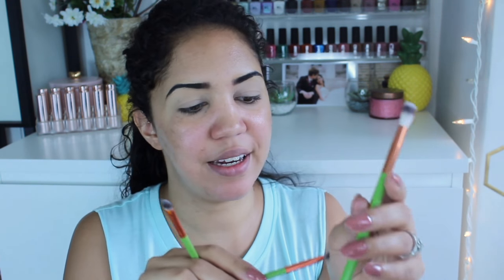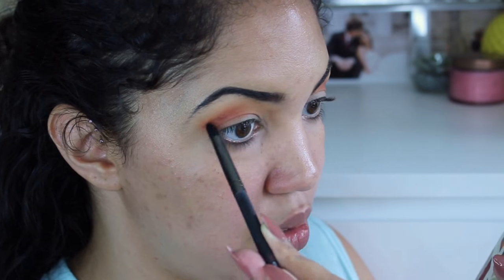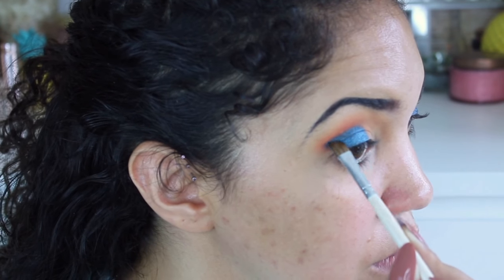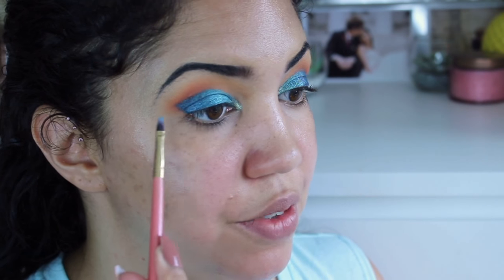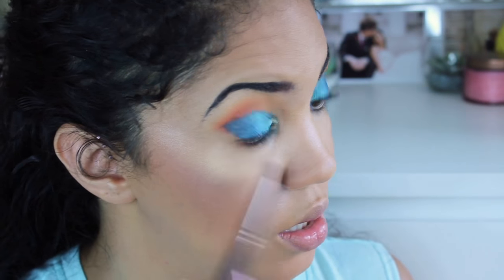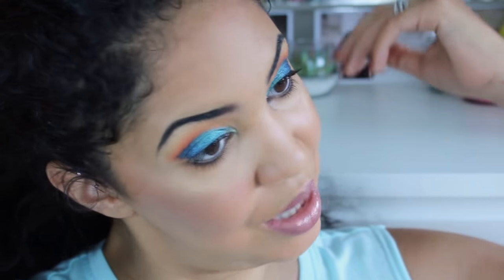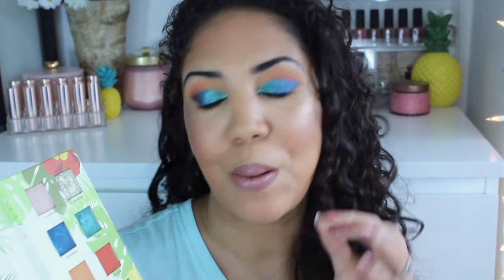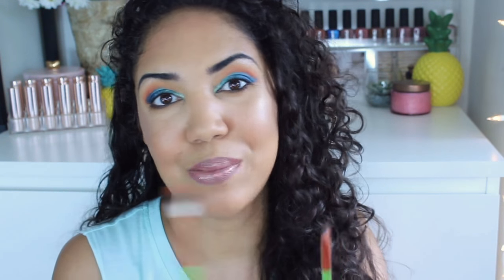Alamar Cosmetics Reina Del Caribe Vol 1 Eyeshadow Palette + Ojitos Brush Trio GRWM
Other Products Used:

CoverGirl Illuminating Primer

CoverGirl Matte Made Foundation

CoverGirl Concealer

ColourPop No Filter Pressed Powder

No 7 Bronzer

Sinful Colors Eyeliner

Lorac Eyeliner

Wet n Wild Lip Liner

CoverGirl Katy Kat Gloss

Madison WI
53705

I use MagicLinks for all my ready-to-shop product links.